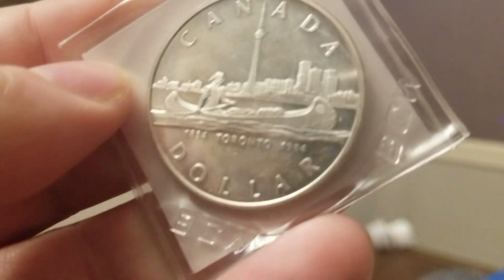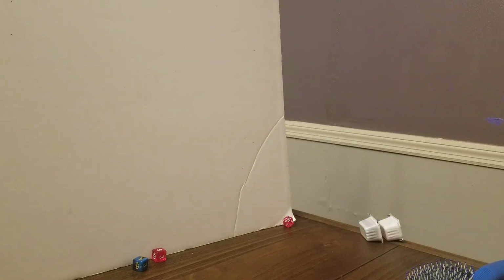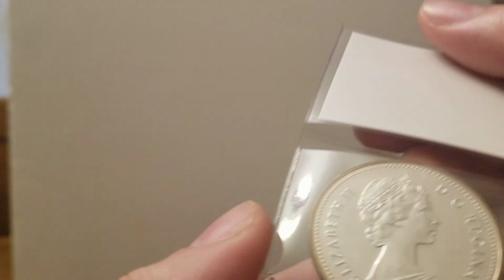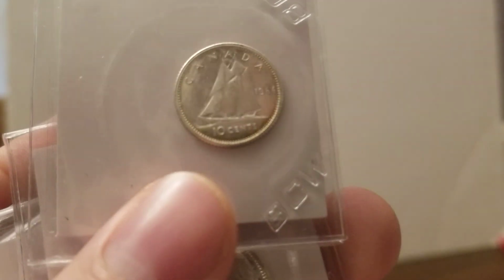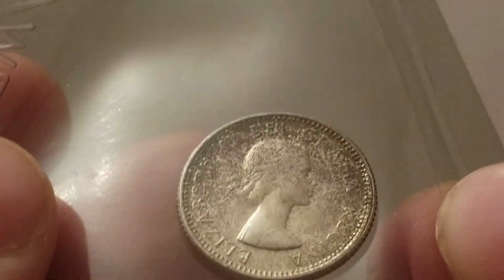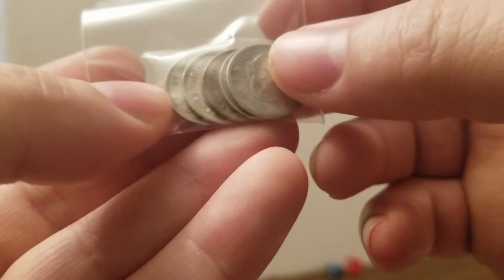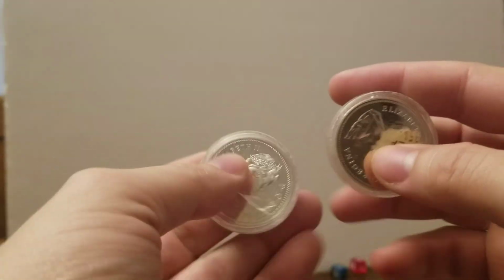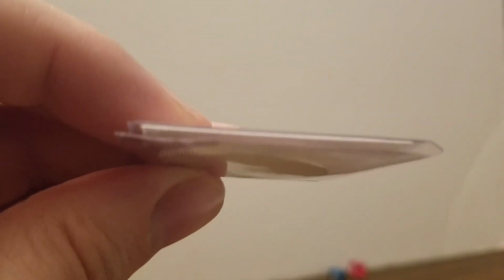Massive Canadian Lot $23.41 per ounce!!!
under melt at time of purchase